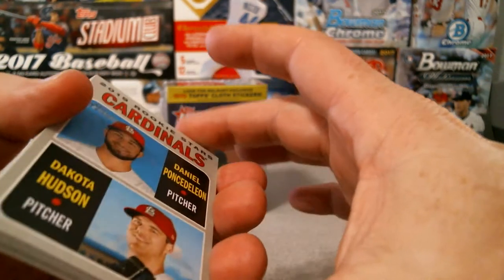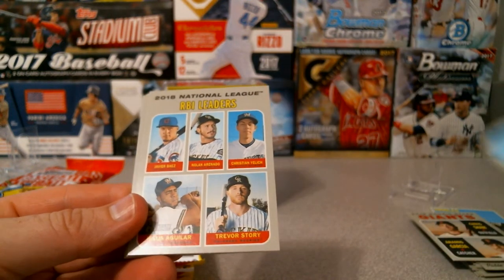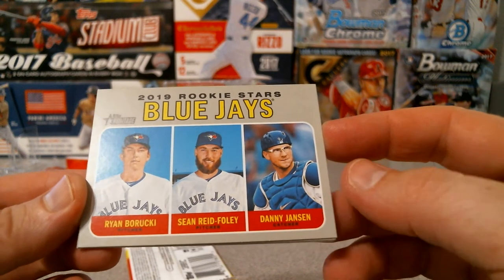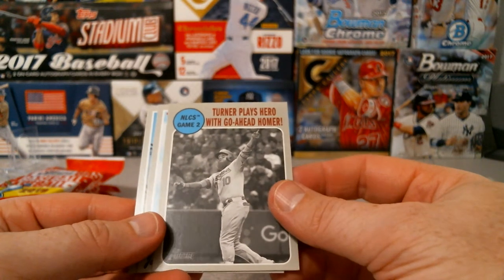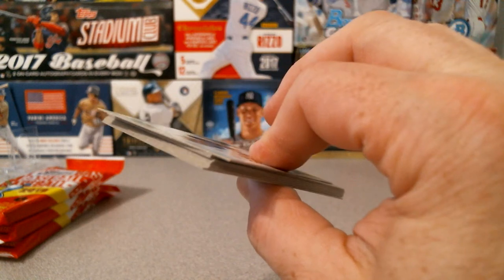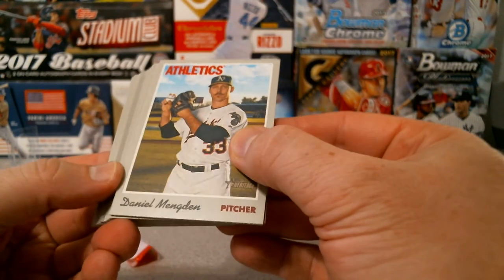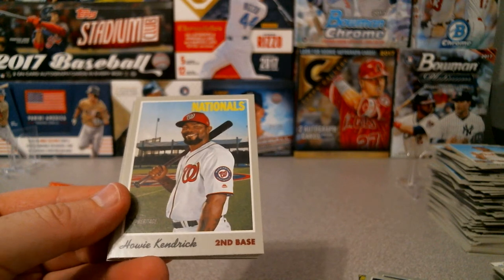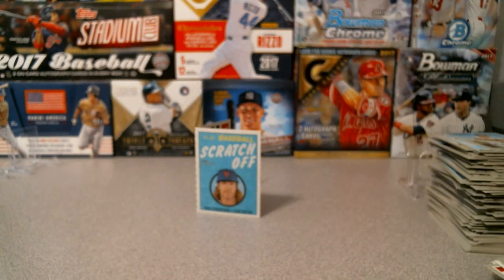2019 Topps Heritage First Look!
First look at 2019 Topps Heritage!  Nice collection of inserts base